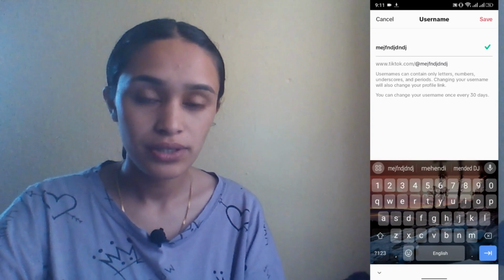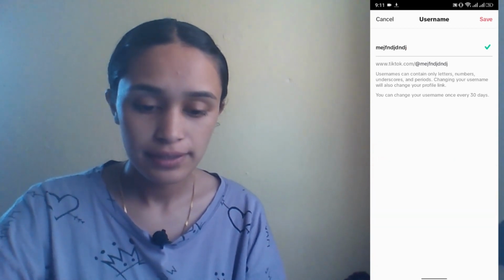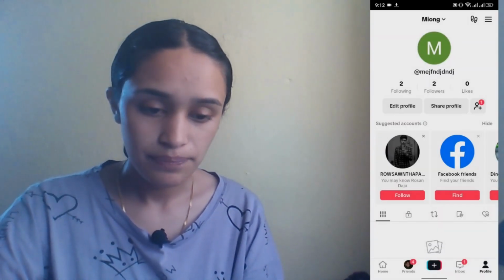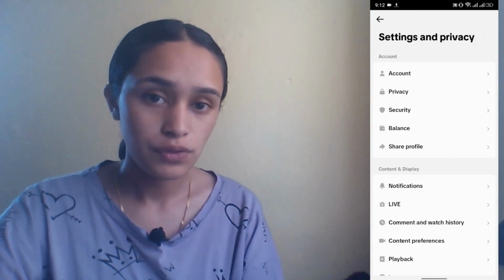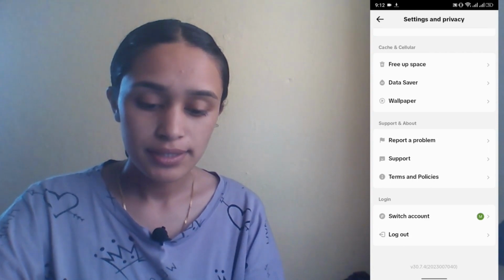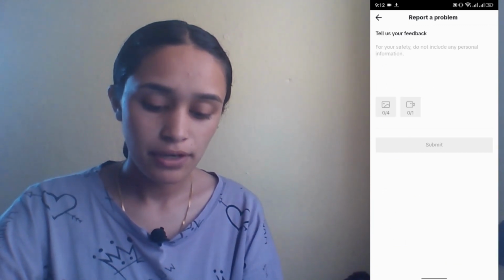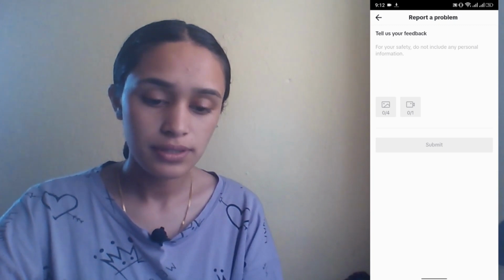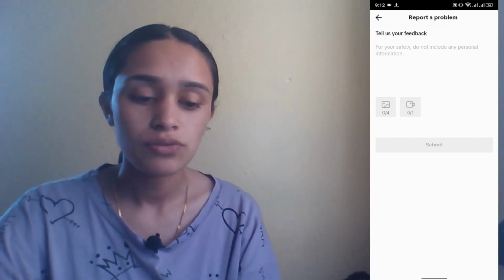How to Change TikTok Username Before 30 Days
Welcome to AppHacks101! Need to change your TikTok username before the standard 30-day limit? We've got the solution for you. In this step-by-step guide, we'll show you how to change your TikTok username before the usual waiting period. Whether you're rebranding or simply want a fresh identity, we'll walk you through the process to get your new username in no time. Don't let the 30-day rule hold you back – discover our TikTok username change hack and make your profile uniquely yours again!

Timestamps:
00:10 - Introduction to Changing TikTok Username Early
00:30 - Understanding the 30-Day Limit
01:00 - Using the TikTok Username Change Hack